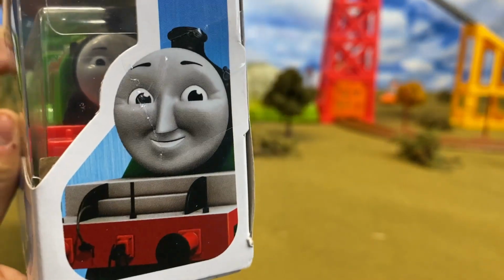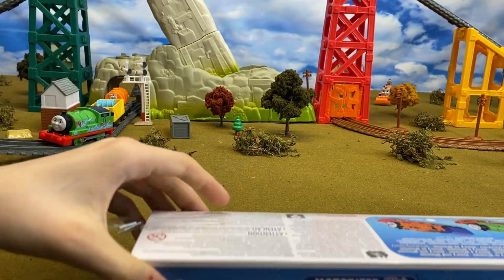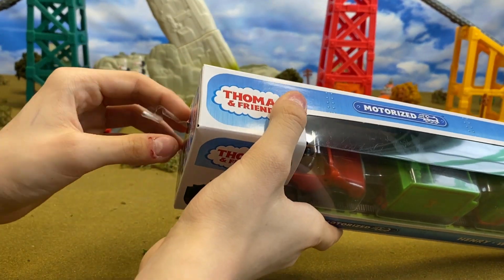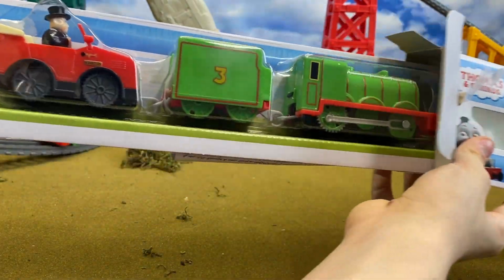Motorized Henry and Winston UNBOXING, REVIEW and RUN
Thomas and Friends Trackmaster Plarail Tomy Henry and Winston Unboxing, Review and Run

This video is made for general audiences

 In other countries, Thomas and Friends is known as: "Tomas i drugari" (Bosnia), "Thomas e seus amigos" (Brazil), "火車頭日記", "湯馬仕小火車" or "托马斯＆朋友" (China), "Tomica i Prijatelji" (Croatia), "Locomotiva Tomáš" (Czech Republic), "Thomas Og Vennerne" (Denmark), "Tuomas Veturi" (Finland), "Thomas et ses Amis" or "Thomas le Petit Train" (France), "Thomas und seine Freunde" or "Thomas, die kleine Lokomotive" (Germany), "Τομας το Τρενακι" (Greece), "Ka'aahi Thomas" (Hawaii), "थॉमस टैंक इंजन और दोस्तों" (Hindi), "Thomas a Gözmozdony" or "Thomas és Baratai" (Hungary), "Tommi togvagn og vinir hans" (Iceland), "תומס הקטר" (Israel), "Il Trenino Thomas" (Italy), "きかんしゃトーマス" (Japan), "꼬마기관차 토마스와 친구들" (Korea), "Thomas y sus Amigos" (Latin America), توماس والأصدقاء. (Middle East), "Thomas de Stoomlocomotief" (The Netherlands), "Lokomotivet Thomas" (Norway), "Tomek i Przyjaciele" (Poland), "Thomas o Trem Azul" (Portugal), "Locomotiva Thomas și prietenii săi" (Romania), "Томас и друзья" (Russia), "Tomas is a Threud" (Scotland), "Lokomotivček Tomaž in prijatelji" (Slovenia), "Thomas y sus Amigos" (Spain), "Thomas och Vännerna" (Sweden), "湯瑪士小火車" (Taiwan), โทมัสและเพื่อน (Thailand), "Thomas ve Arkadaşları" (Turkey), "Паровоз Томас та його друзі" (Ukraine), "Thomas và những người bạn" (Vietnam), and "Tomos a'i Ffrindiau" (Wales) Thomas The Tank Engine Tomas i drugari , Thomas e seus amigos , 托马斯＆朋友 , 湯馬仕小火車 , Tomica i Prijatelji , Locomotiva Tomáš , Thomas Og Vennerne , Tuomas Veturi , Thomas et ses Amis , Thomas và những người bạn , homas le Petit Train , Thomas, die kleine Lokomotive , Thomas und seine Freunde , Τομας το Τρενακι , Ka'aahi Thomas , थॉमस टैंक इंजन और दोस्तों , Thomas a Gözmozdony , Thomas és Baratai , Tommi togvagn og vinir hans , תומס הקטר , Il Trenino Thomas , きかんしゃトーマス , 꼬마기관차 토마스와 친구들 , Thomas y sus Amigos , توماس والأصدقاء , Thomas de Stoomlocomotief , Lokomotivet Thomas , Tomek i Przyjaciele , Thomas o Trem Azul ,Locomotiva Thomas și prietenii săi , Томас и друзья , Lokomotivček Tomaž in prijatelji , Thomas och Vännerna , 湯瑪士小火車 , โทมัสและเพื่อน. , Thomas ve Arkadaşları , Паровоз Томас та його друзі